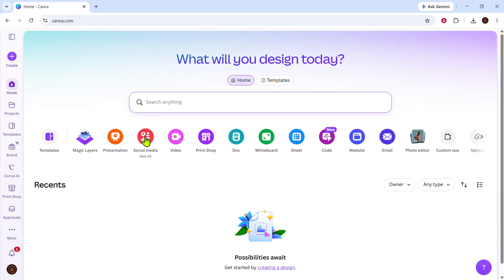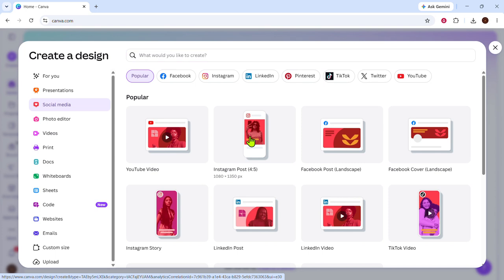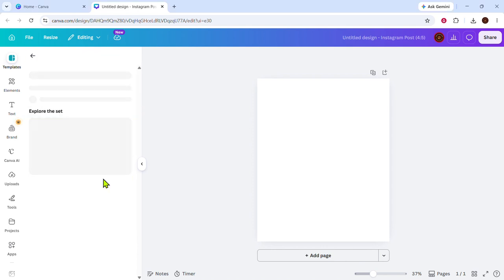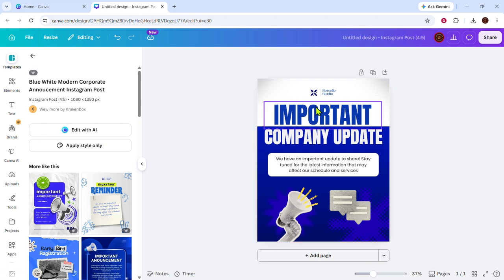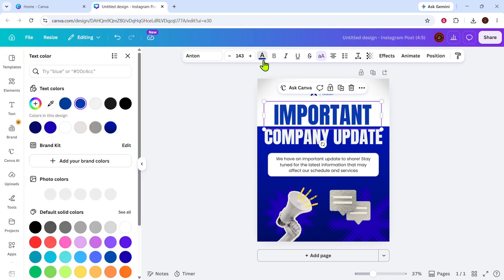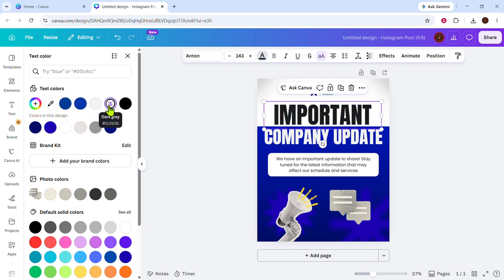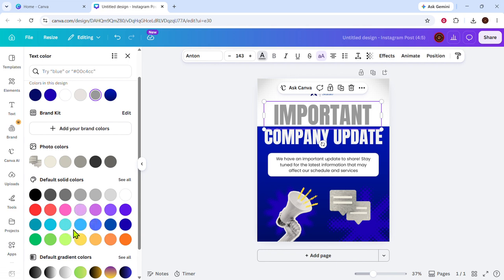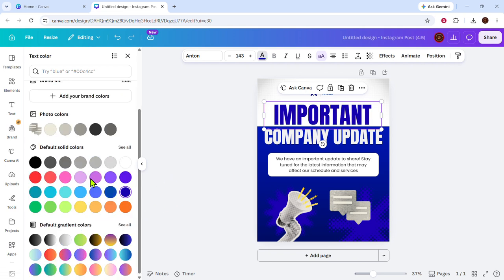How to Change Font Colors in Canva (Easy Tutorial)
In today’s video, we cover how to change font colors in Canva. Whether you're creating social media graphics, presentations, posters, or any other design, changing your text color is a simple way to make your content stand out. In this quick and easy tutorial, I'll show you exactly how to customize your font colors in Canva.

In this tutorial, you'll learn:
✅ How to change text color in Canva
✅ How to apply colors to individual words or entire text boxes
✅ How to use your brand colors and color palette
✅ Tips for choosing font colors that improve readability and design

This beginner-friendly guide is perfect for anyone who wants to create more attractive and professional-looking Canva designs with just a few clicks.